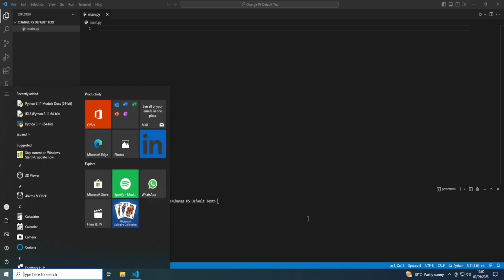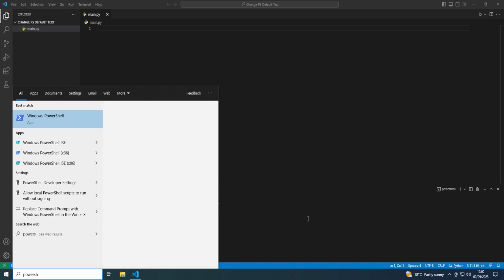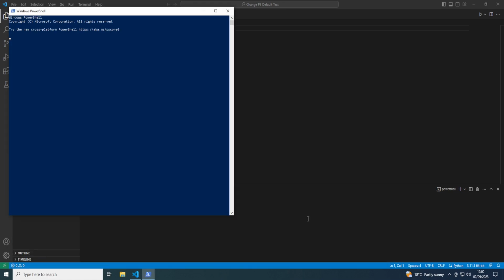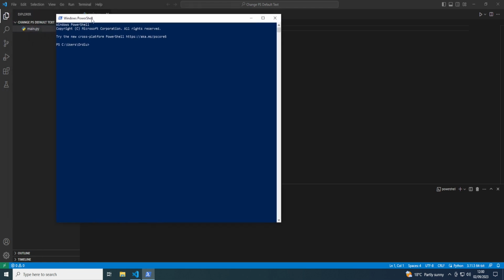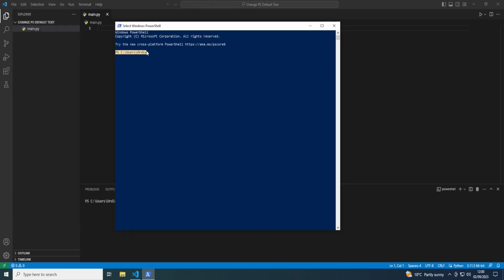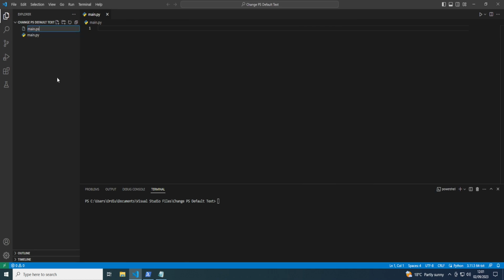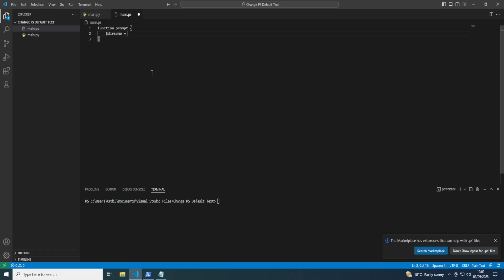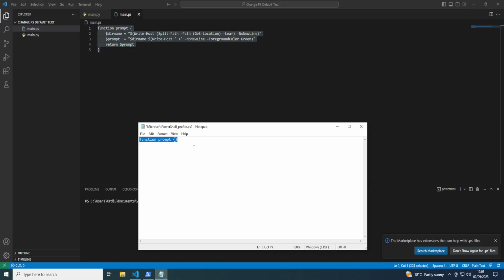How To Change Visual Studio Code's Terminal Default Text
Change Visual Studio Code's Default Terminal Text

Tired of the mundane appearance of Visual Studio Code's default terminal text? Look no further! In this video, we demonstrate an effortless method to customize it to suit your preferences.